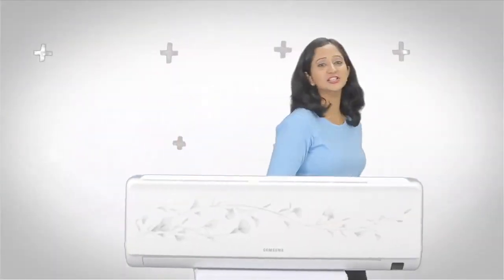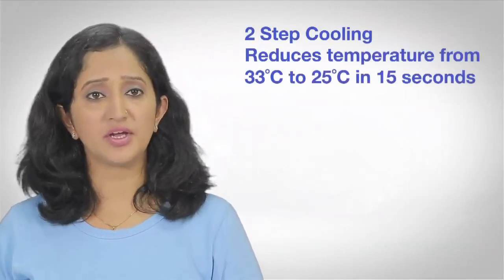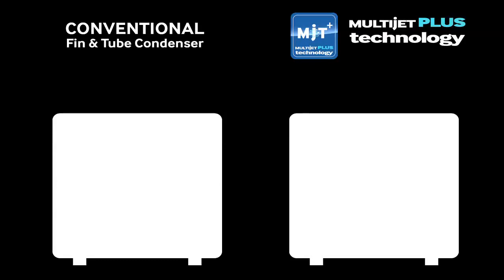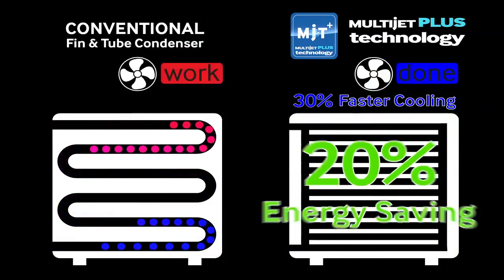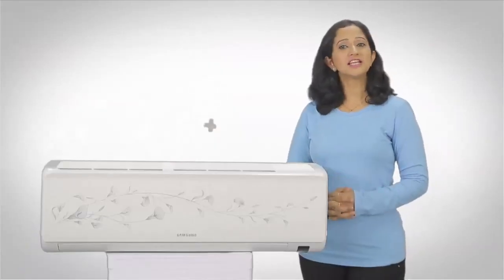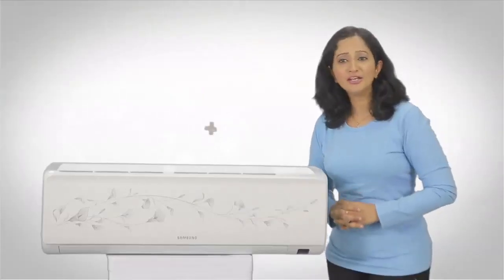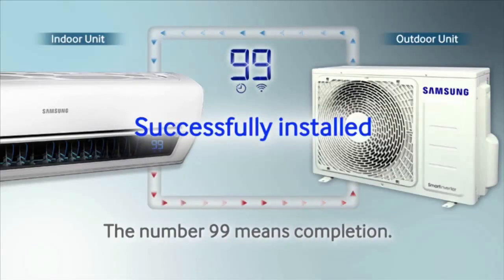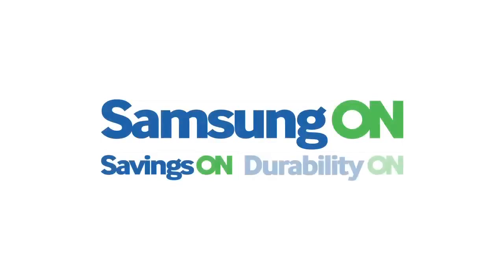Samsung | On Off Ac | Digital Film